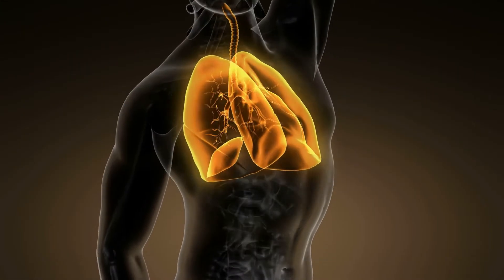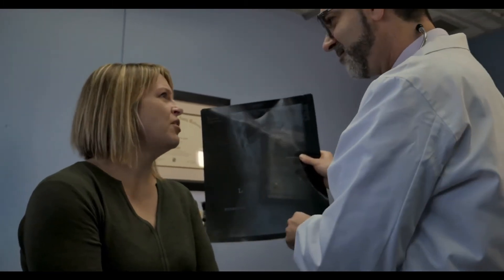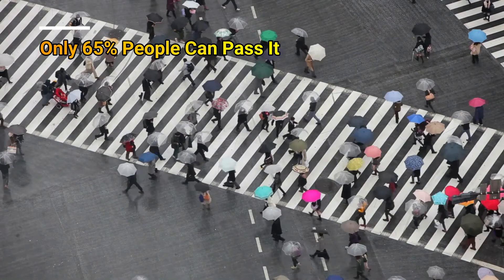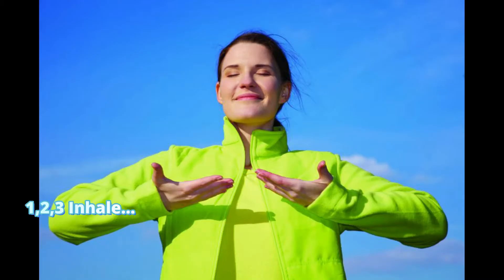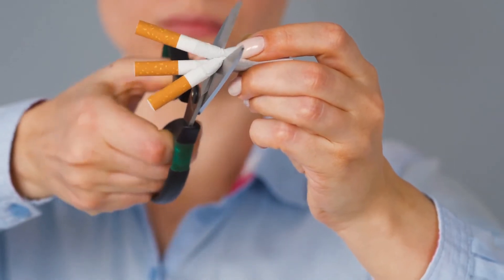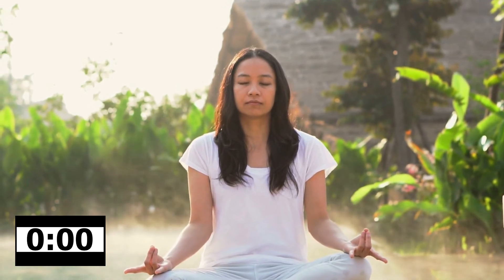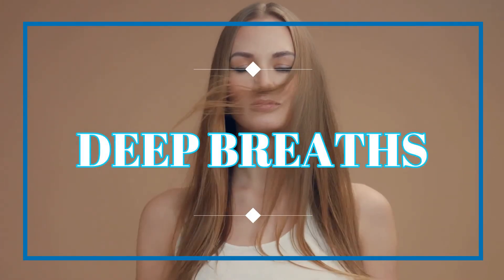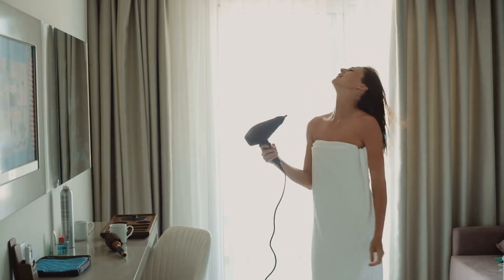How Good Are Your Lungs? Let's Take a Test LIVE.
Do you know why lungs are so important to our health?
Let’s find out by some fun facts about them.
1. We have 2 lungs of unequal size. The left lung is slightly smaller because it has to leave room for our heart.
2. Our lungs work hard. They diligently transport oxygen in and take away carbon dioxide out of out body 24/7.
3. Lungs’ surface if stretched out is equal to the size of a tennis court and their airways are 1,500 miles long, which is twice the length of the Alps.
4. An average person breath over 10 tons of air per day, which is equal to the amount of water filling a swimming pool.
5. On an average, adults breathe between 12 and 16 times a minute or more than 6 million breaths per year.
6. Children and women breathe faster
7. We can live with just one lung
8. The maximum volume of air lungs can store is 6 litters. The larger the lung capacity, the quicker one can bring oxygen to the body. One can enhance the lung capacity by regular exercise.
Therefore, it is important that we take care of our lungs.
Here is a quick test that will reveal how good your lungs are.
It is necessary to complete all stages of this test and if possible, take this test frequently coz in real this exercise help lungs expand its capacity to get oxygen.